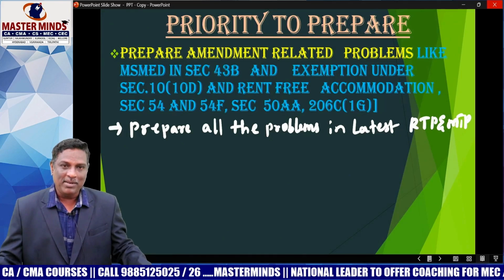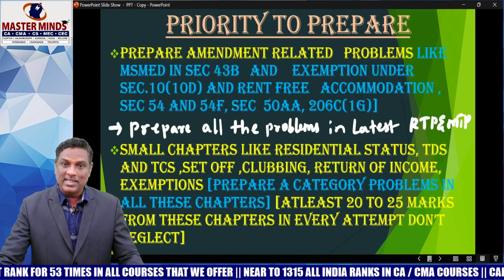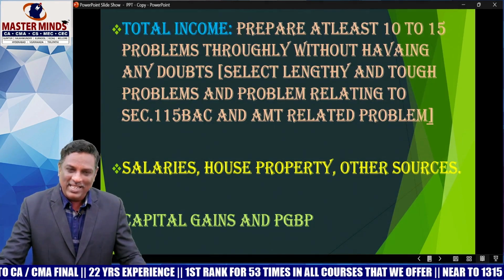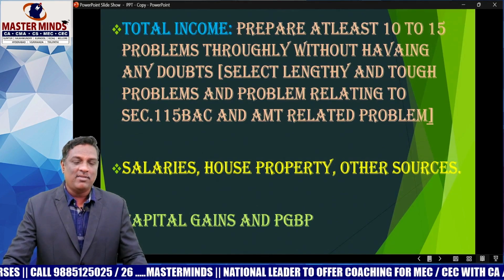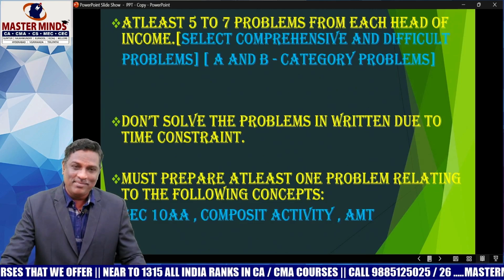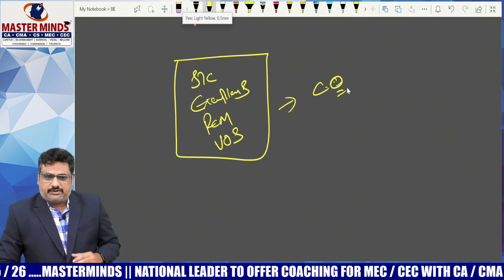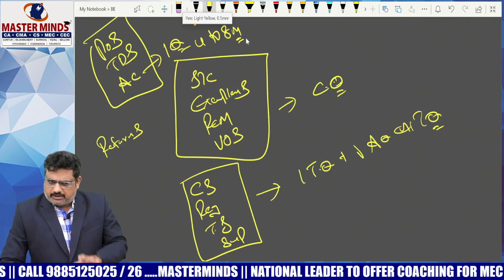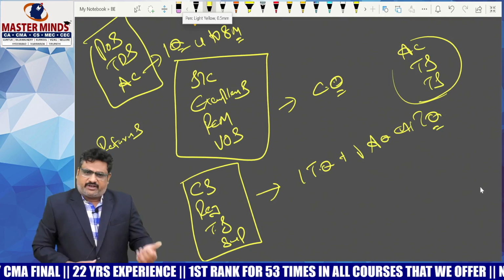English | Taxation | Day Before Strategy | CA Inter | May 24 Attempt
Hello Students,

Prepare for success with our day-before strategy for Taxation in the CA Inter exam, scheduled for the May 24 Attempt. Gain valuable tips and insights to optimize your preparation and approach the exam confidently.